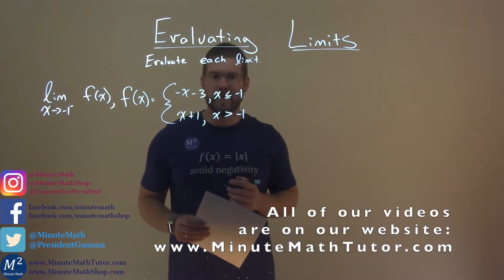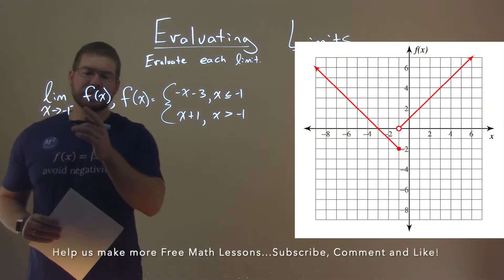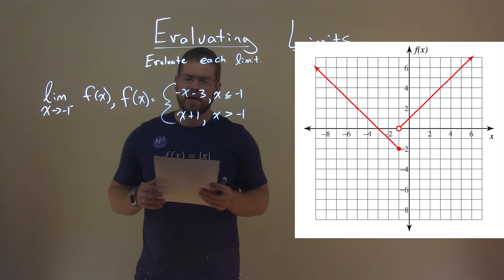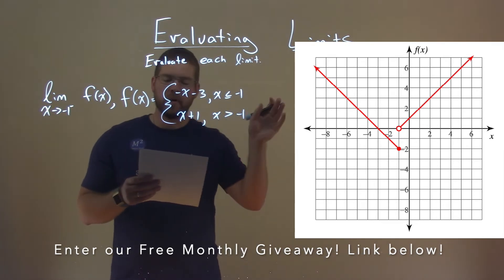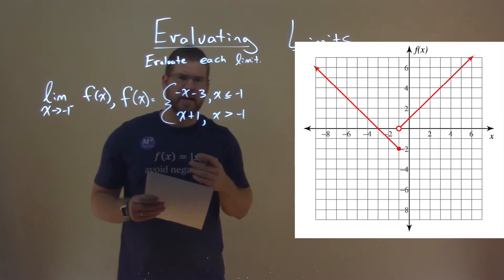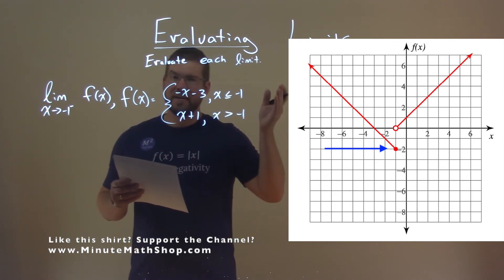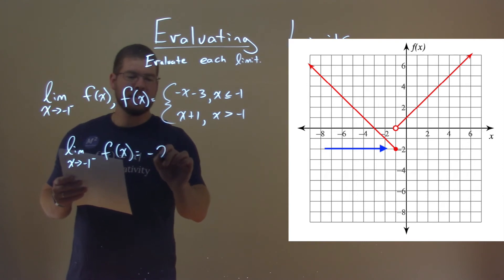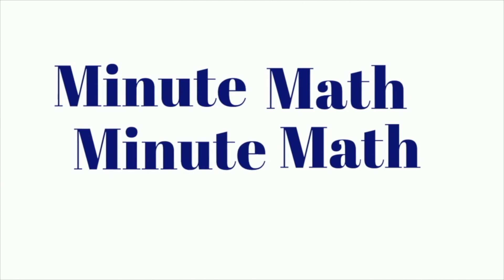Evaluate lim x-›-1^- f(x) where f(x)={-x-3 when x≤-1; x+1 when x›-1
Evaluating Limits. We learn how to evaluate the lim x-›-1^- f(x) where f(x)={-x-3 when x≤-1; x+1 when x›-1. We learn how to evaluate a limit at a given point of lim x-›-1^- f(x) where f(x)={-x-3 when x≤-1; x+1 when x›-1. This is a great introduction into Limits and Calculus. This is under the topic of Limits with this free online math video lesson.